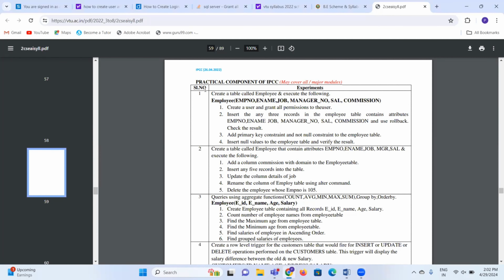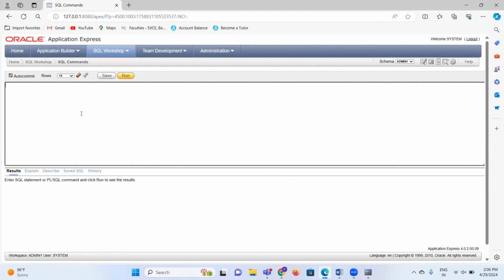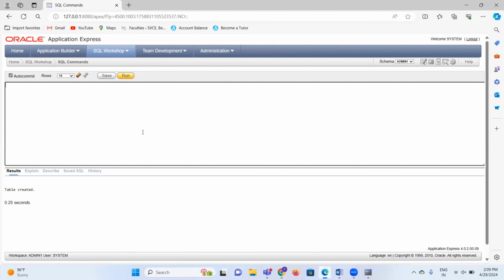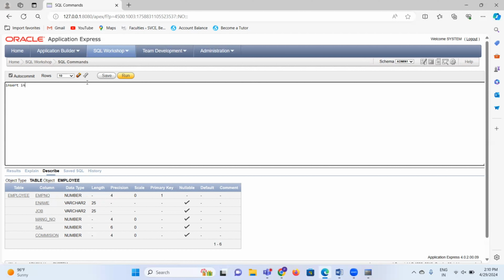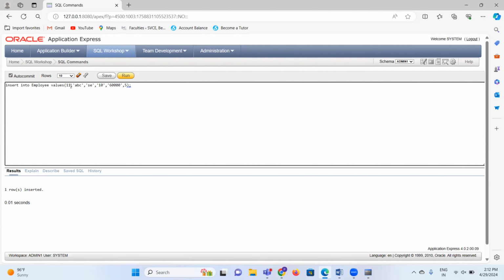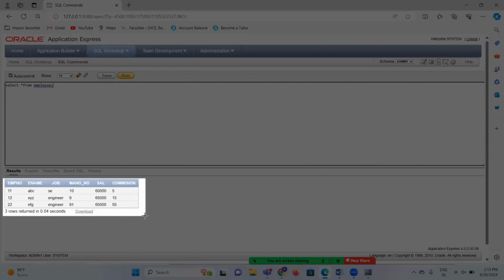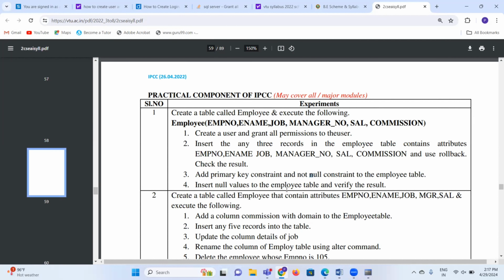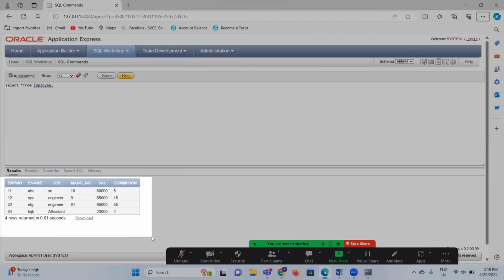DBMS lab program 1#BCS403#vtu